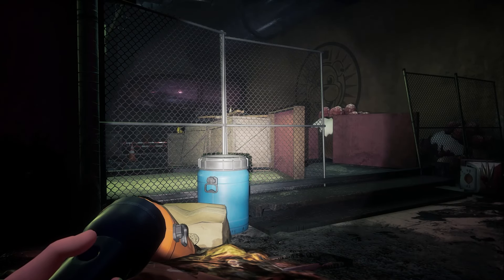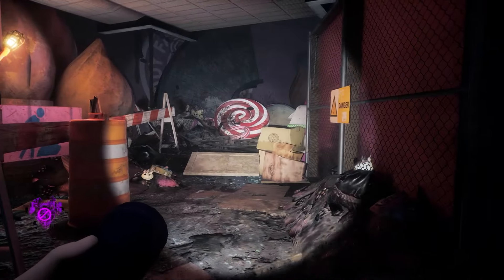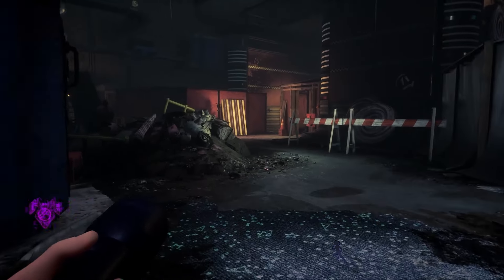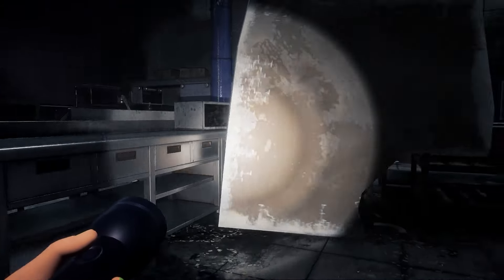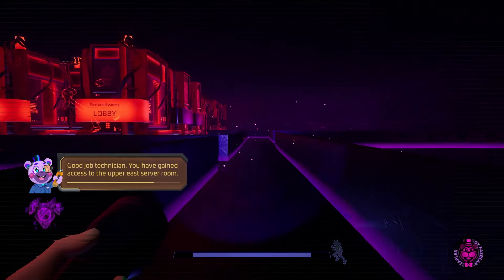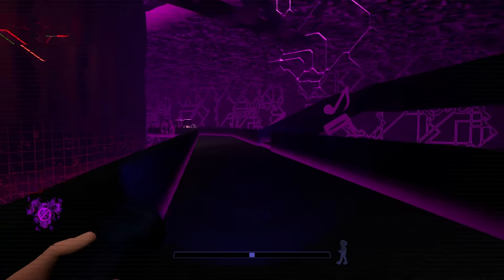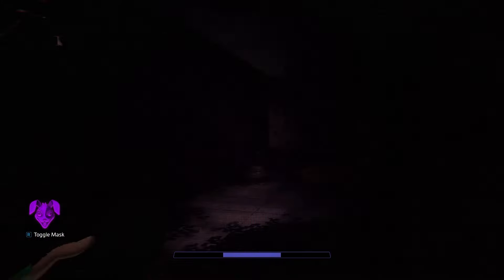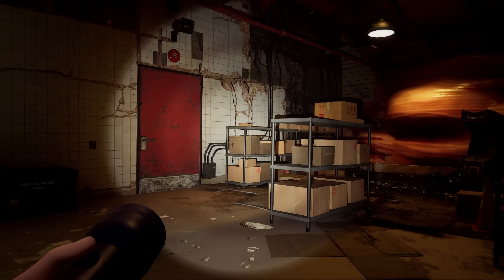Ch 4 Bakery Walkthrough FNAF Ruin | Running from Chica again!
Hello everyone and welcome to this Chapter 4 Bakery walkthrough for FNAF Ruin. In this chapter we see Chica once again and must escape from her.